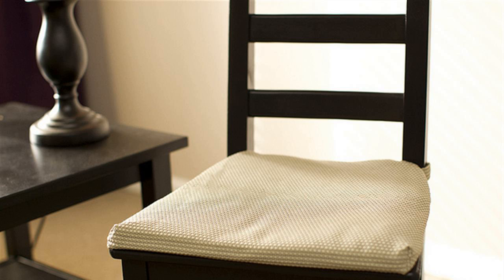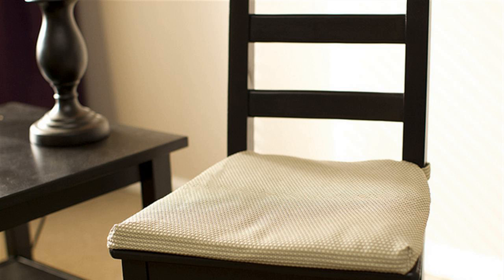HOW TO : Make a Cushion on the Back of a Wooden Chair